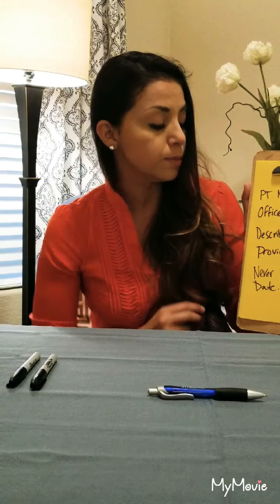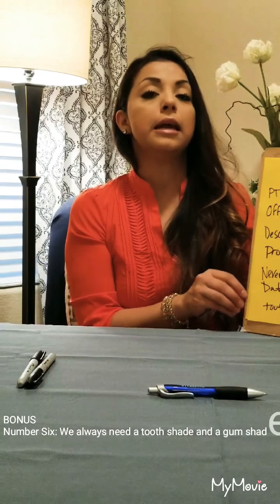5 tips to have a better dental lab experience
On this video we will go over five basic steps on how to fill out a patient's prescription to send out a case to a dental lab. Providing them will all they may need to complete the case with out any delays.